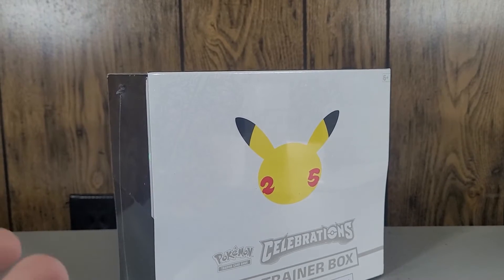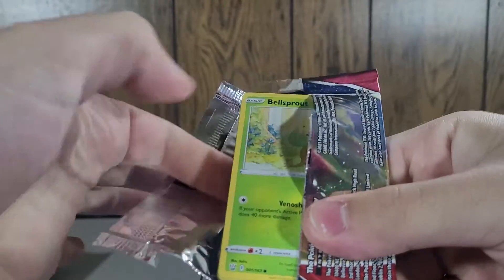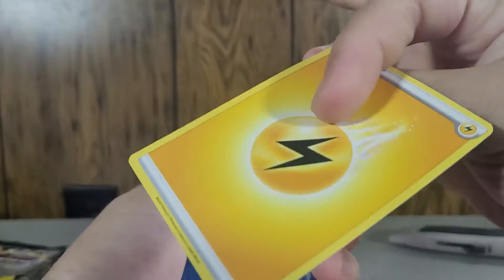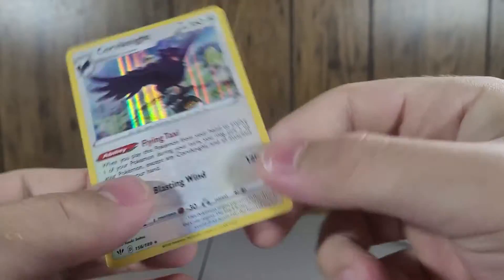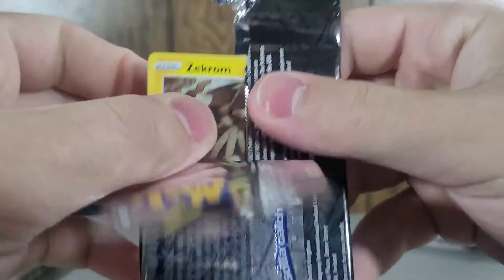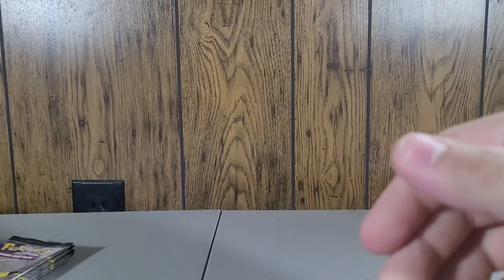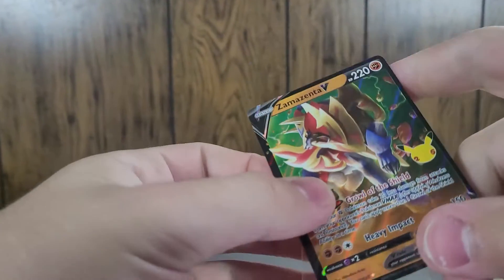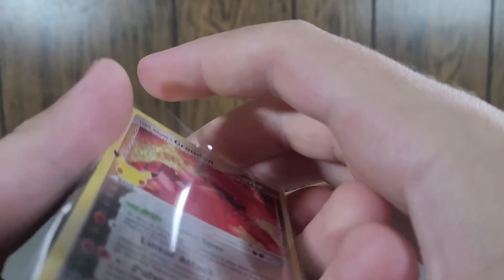oops I opened another Celebrations ETB...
sorry